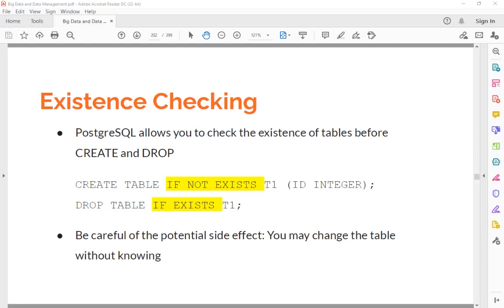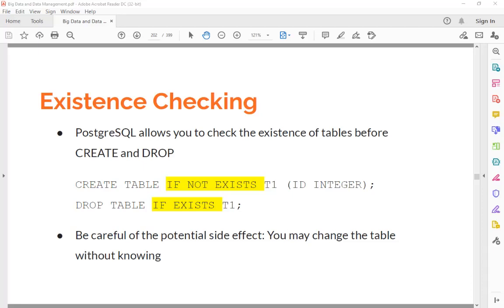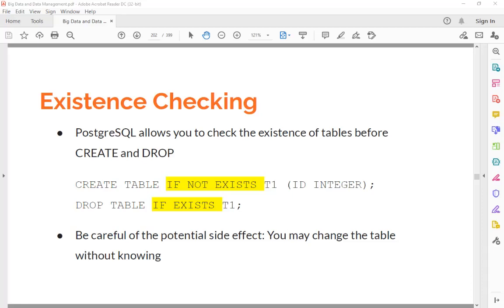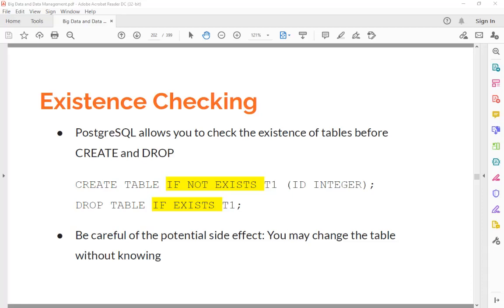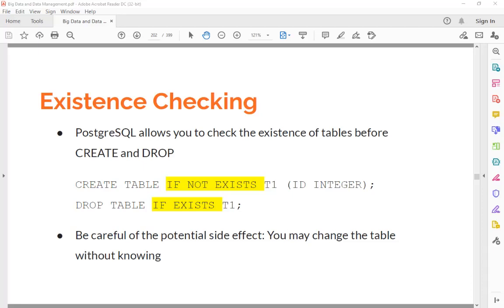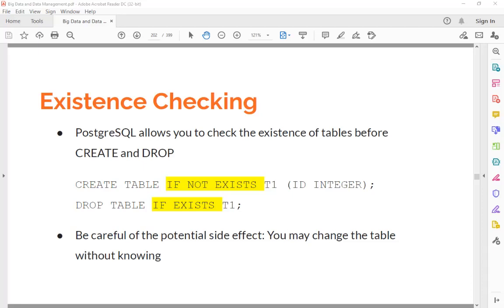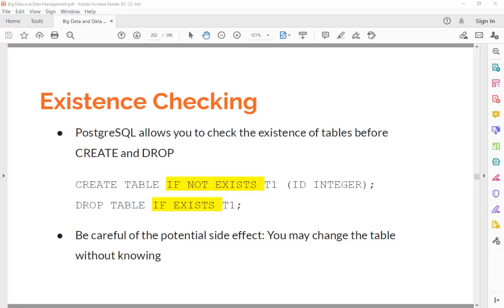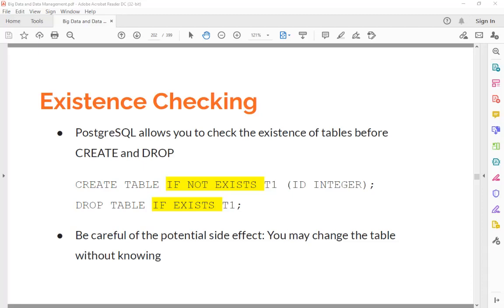DS530 03 06 Existence Check